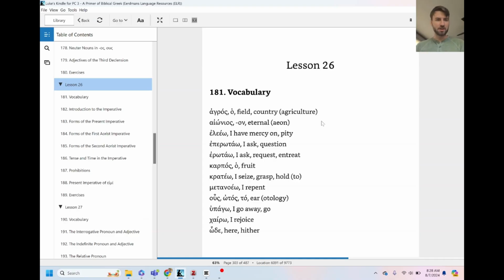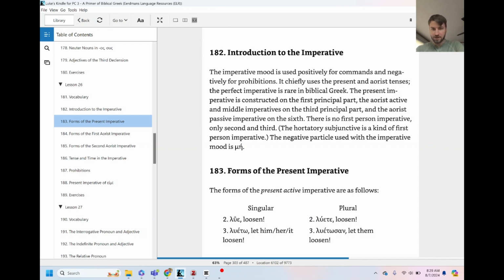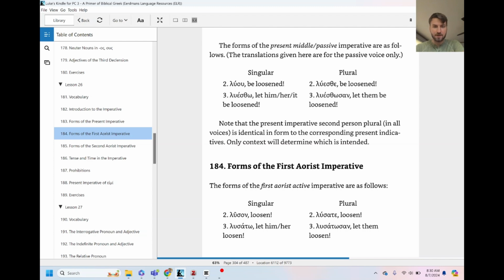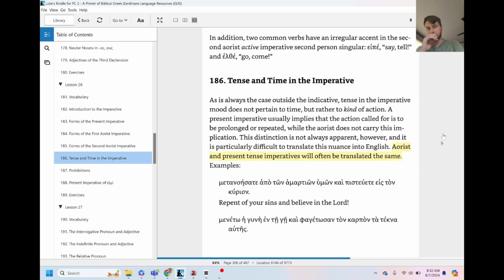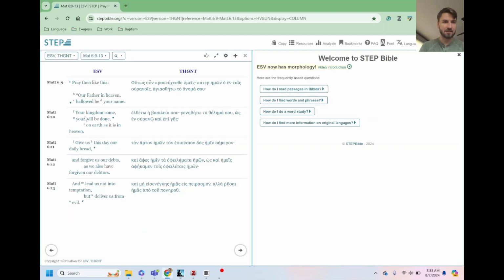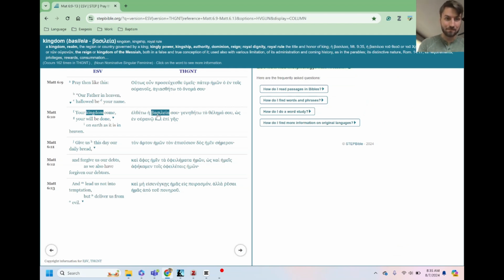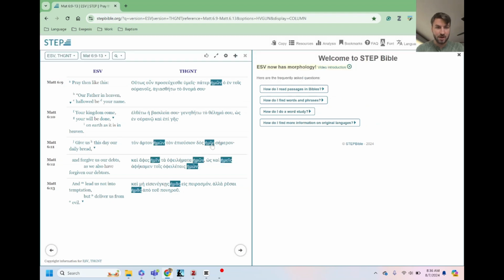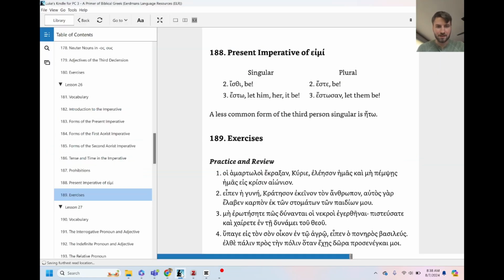Lesson 26 - Croy, A Primer of Biblical Greek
Imperatives